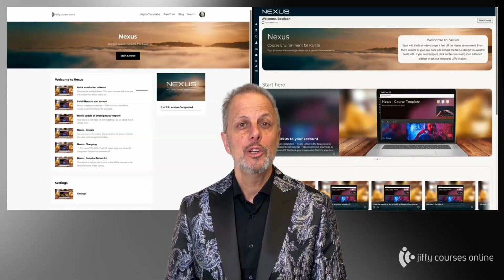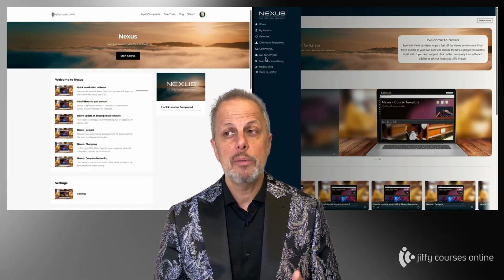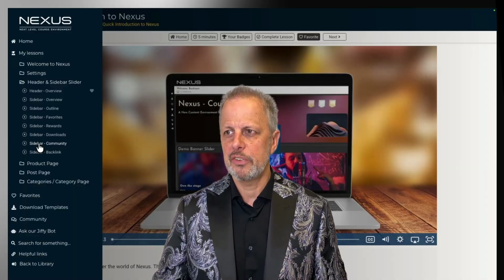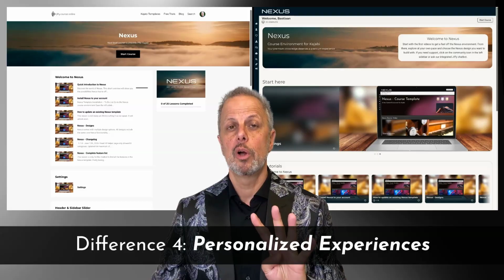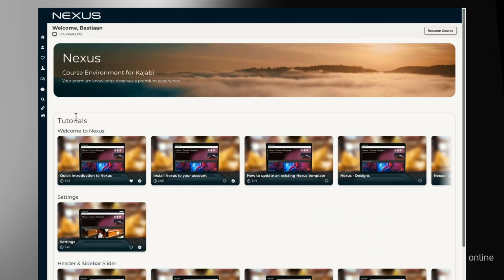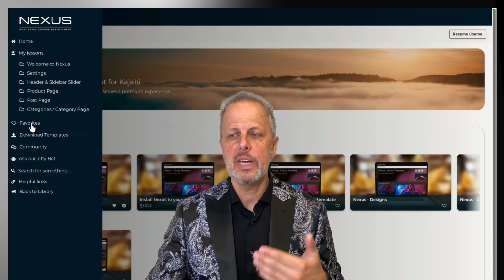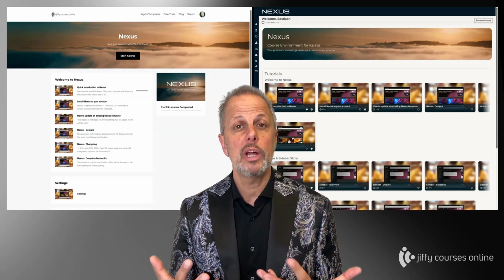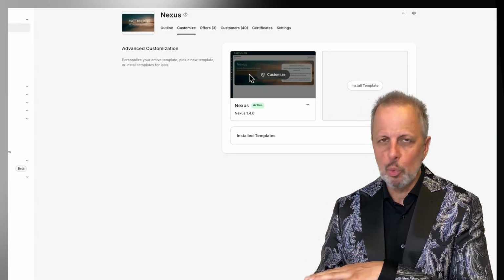Kajabi Course Template: Default vs Nexus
Looking for a high-end Kajabi course template that optimalizes student experience? Try Nexus 30 for free
Don’t have Kajabi yet? Get the best Kajabi deal + our free AI Launch Kit
If you're looking for the best Kajabi course template, you've probably wondered whether the default Kajabi course theme is enough, or whether a premium template like Nexus is worth it.

In this video, I compare the default Kajabi Premier template with Nexus side by side. You'll see how both templates handle course navigation, lesson layouts, large memberships, onboarding, student experience, community integration, downloads, and personalized learning.

Rather than focusing only on design, we'll look at what really matters: helping students find the right content and making your Kajabi courses easier to navigate as your content library grows.

In this video you'll discover:
• Kajabi Default vs Nexus
• Which template is better for large courses and memberships
• How Collections improve content discovery
• The difference in lesson navigation
• Personalized onboarding experiences
• Favorites, downloads, community and AI assistant integration
• Which template is right for your business

If you sign up for Kajabi using my link, you get 30 days free plus our free AI Launch Kit: short AI lessons, website and sales page templates and a personal launch call.

Time codes if you want to skip ahead:
00:00 Kajabi Course Template: Default vs Nexus
00:53 Difference 1 - Your students first impression
03:01 Difference 2 - The Lesson experience
04:22 Difference 3 - Managing large courses
06:28 Difference 4 - Personalized experiences
08:32 Difference 5 - Total experience
11:27 When to use which template?
12:37 How to install these templates?